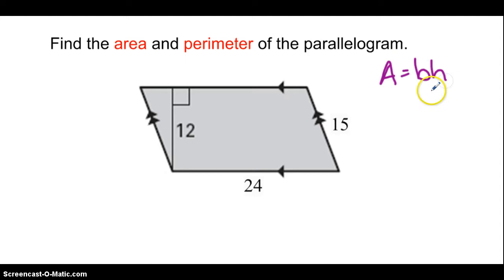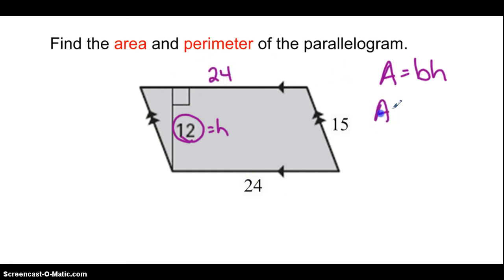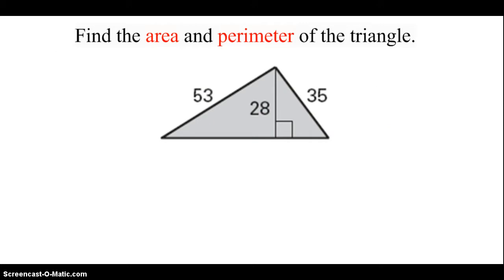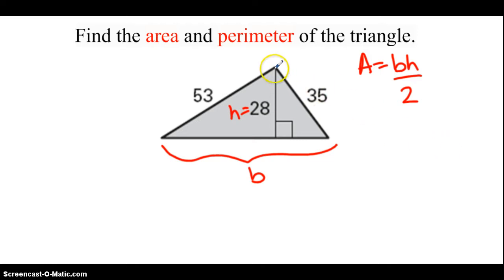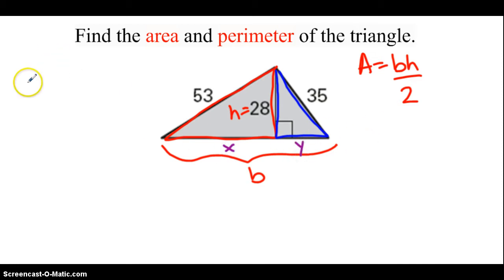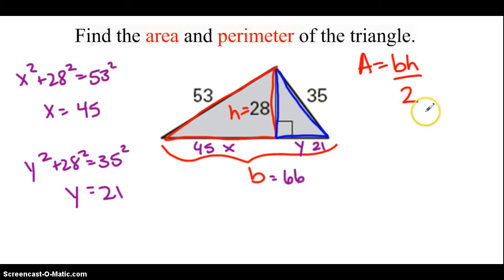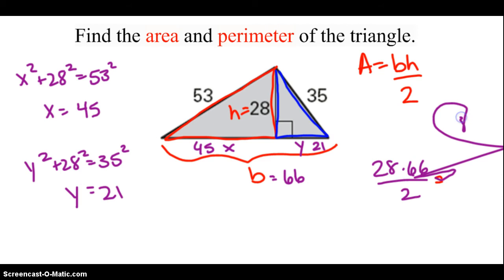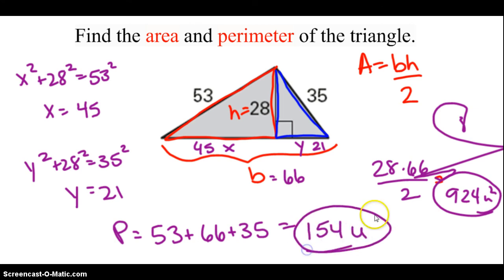Area of parallelogram and triangle examples